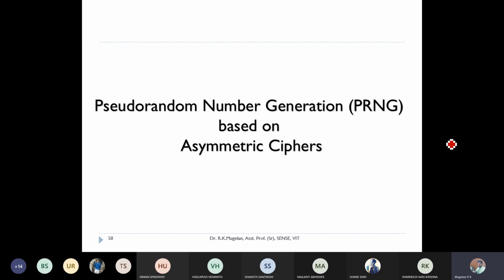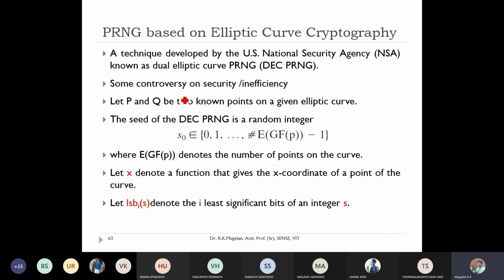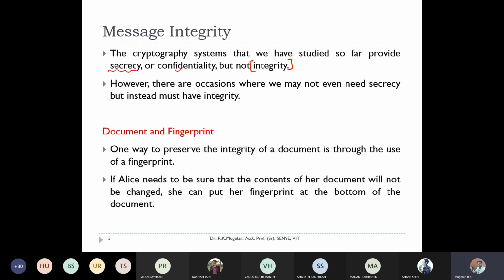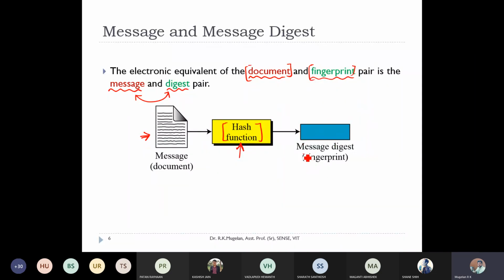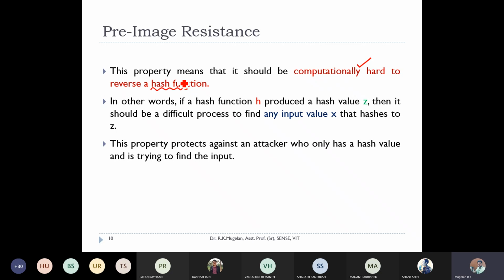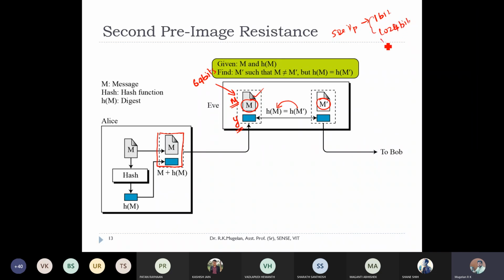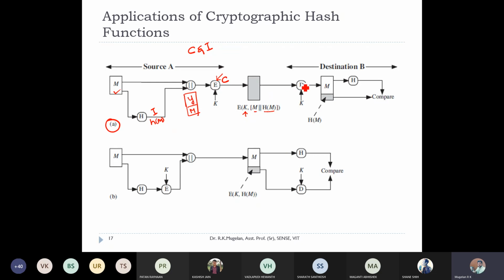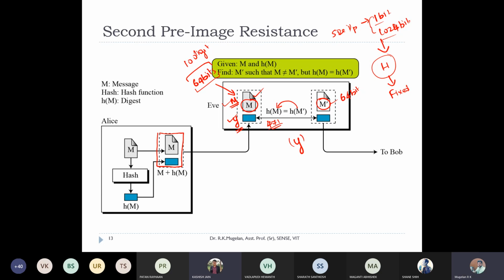30-09-21 || Cryptography Fundamentals & Network Security || ECE4013 || Mugelan R K Sir || G2+TG2